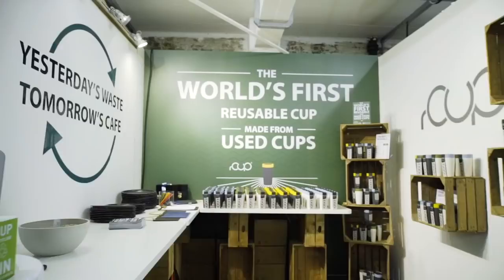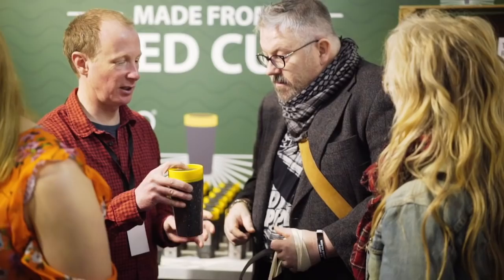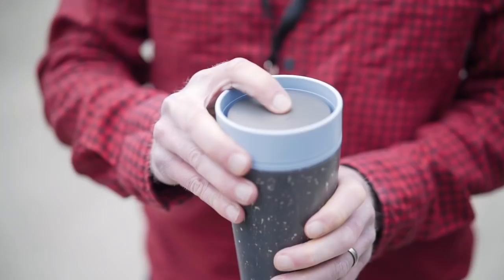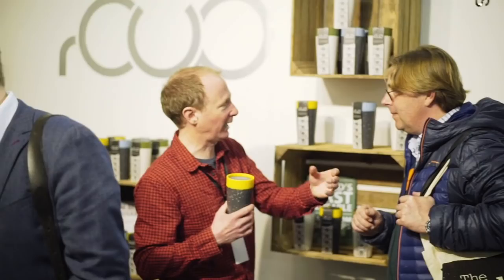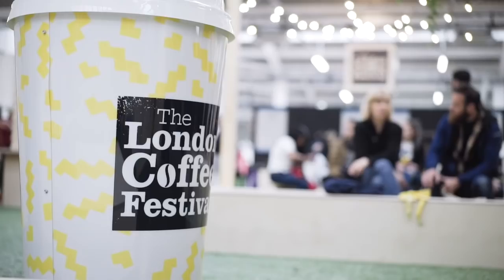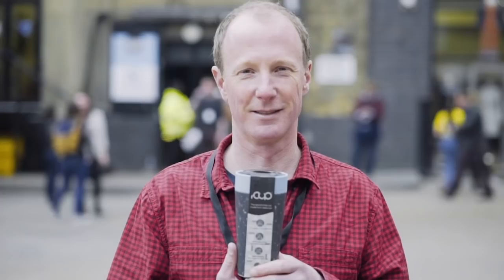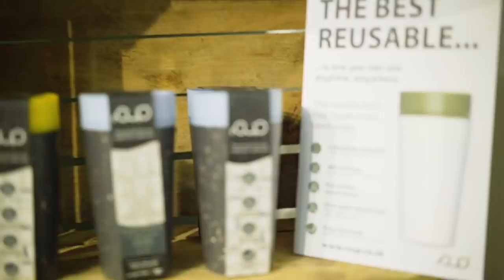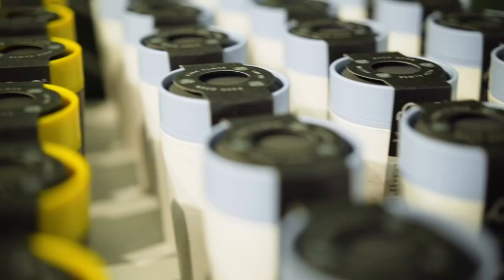Launch of the rCUP - the world's first reusable cup made from used coffee cups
This is the rCUP - the world's first reusable cup made from used coffee cups. Demonstrating a circular, closed loop approach to cup waste and plastics.